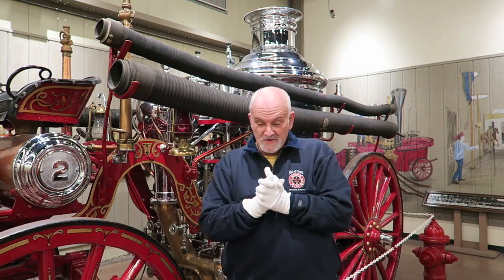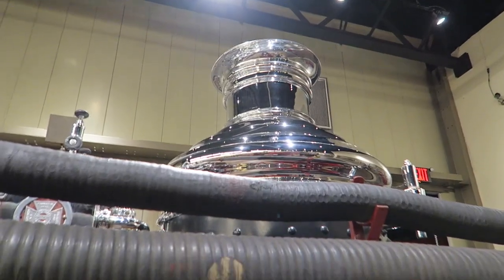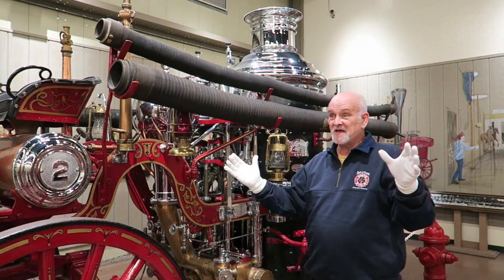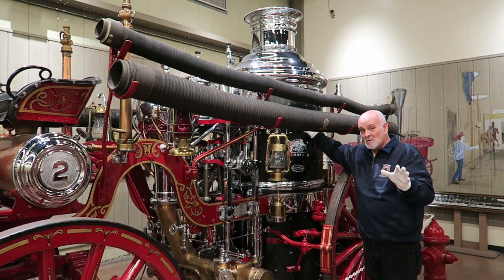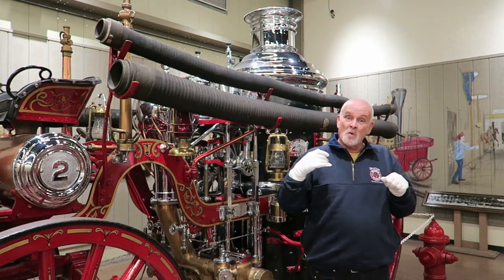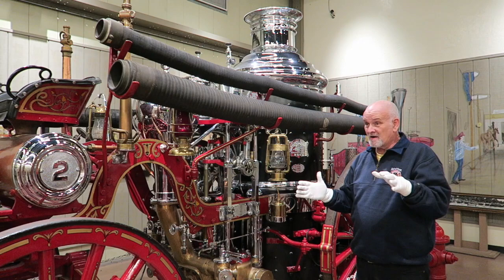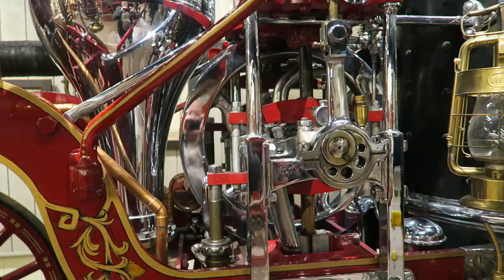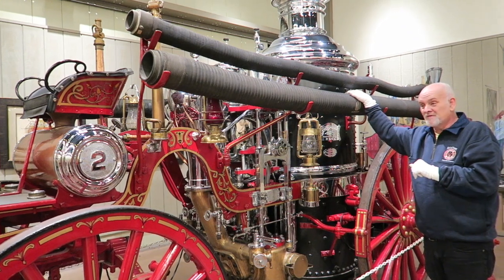5. Metropolitan Steam Fire Engine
Mark tells us all about the Metropolitan steam-powered fire engine.